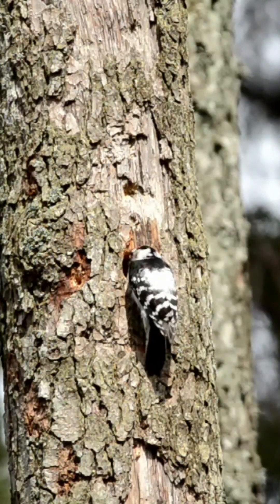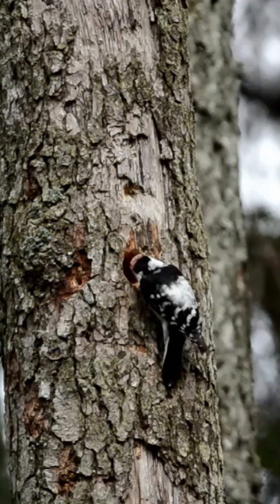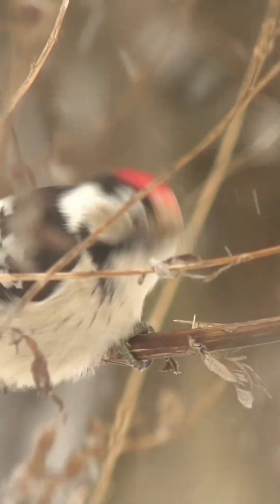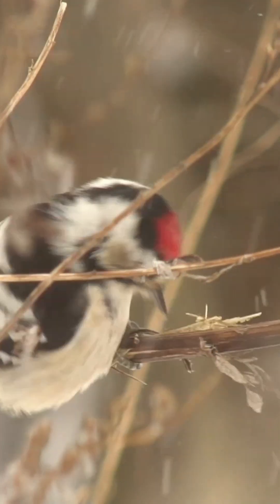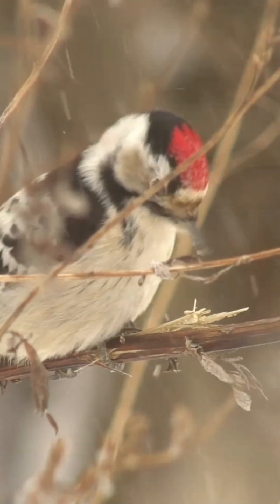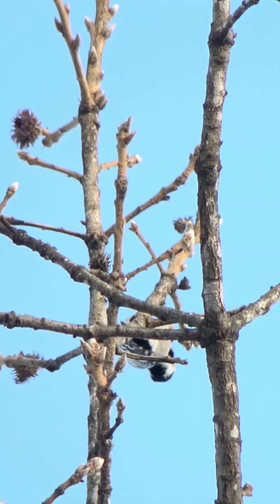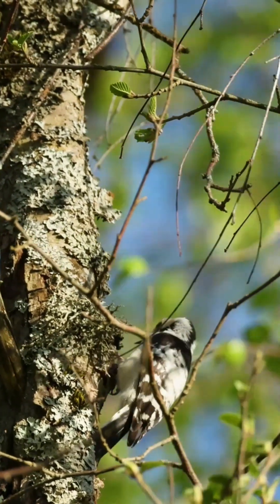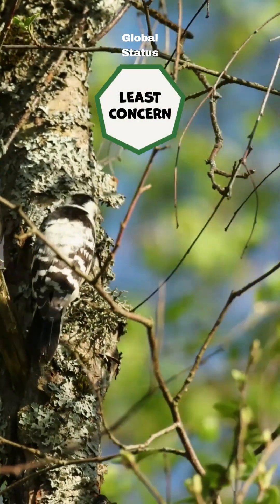Everything You Need To Know About The Lesser Spotted Woodpecker (Dryobates Minor)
This video is everything you need to know about the Lesser Spotted Woodpecker (Dryobates Minor)

The lesser spotted woodpecker, a bird the size of a sparrow, is easily recognized by its black and white plumage and vibrant red crown. These small woodpeckers have a distinctive appearance, with a black and white head and a striking red cap on males. They have a short yet powerful beak, black wings with white bars, and a white breast with dark streaks. The lesser spotted woodpecker is a secretive bird, the drumming display is one of the few ways to detect its presence.

Chapters:
00:00 Intro
00:12 Appearance
00:42 Diet
00:56 Habitat
01:35 Behavior
02:10 General Stats
02:20 Predators
02:26 Conservation Status
02:59 Outro